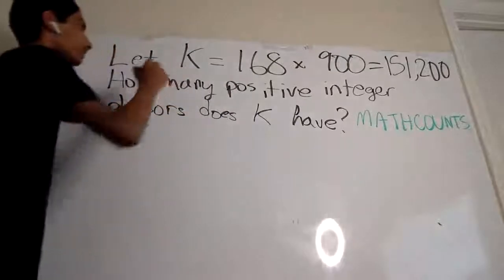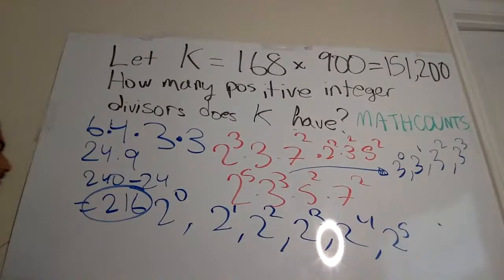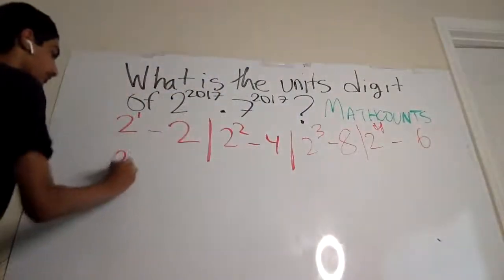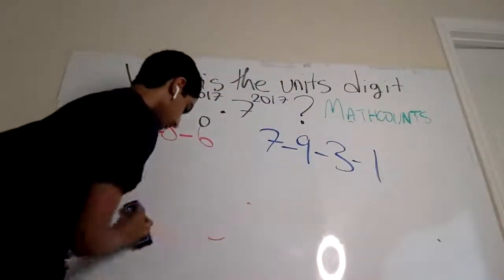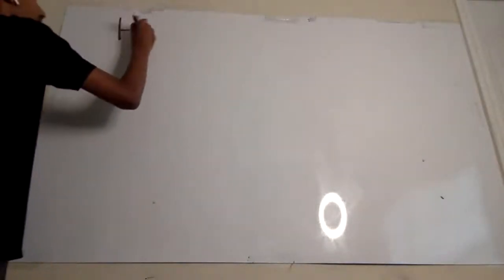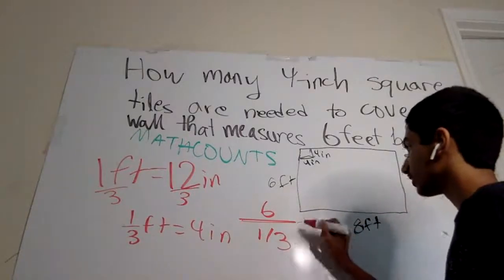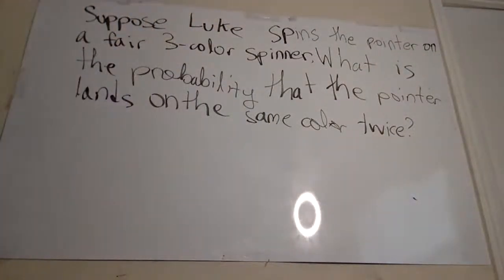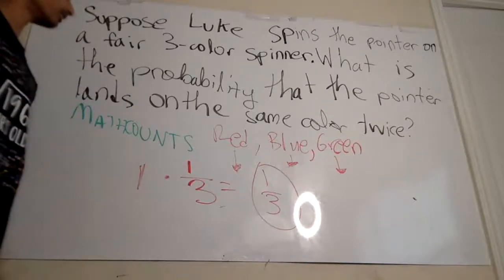Answering YOUR Math Questions!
Welcome to the stream where I answer your math questions.